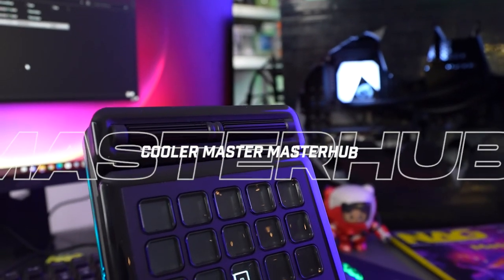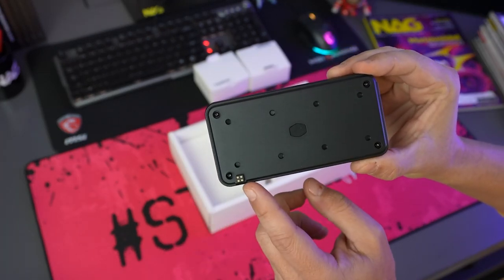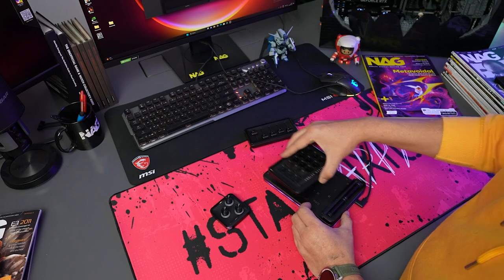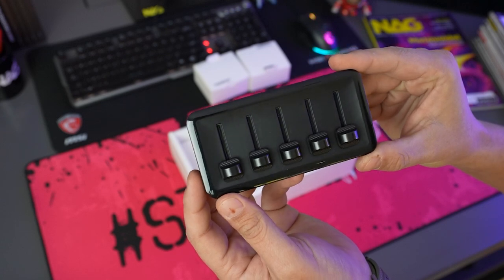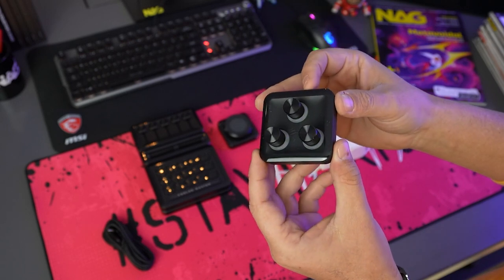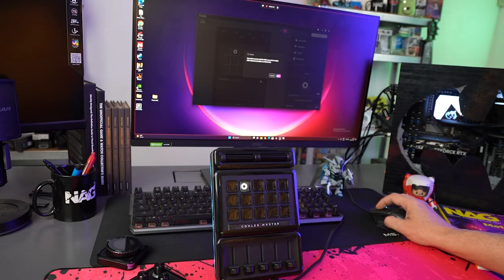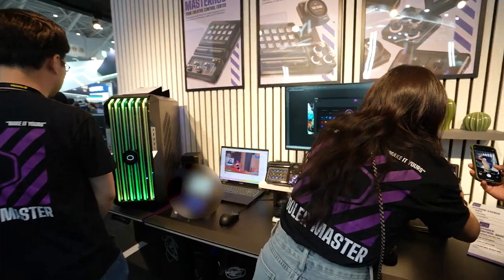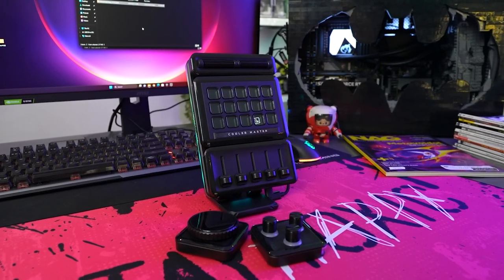Cooler Master Masterhub: First Impressions of a modular stream deck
The Cooler Master Masterhub is a modular stream kit that can be used by content creators, digital designers, or anyone who wants physical controls to manage anything on their computer.

We’ve managed to get some early hands-on time with the Masterhub, and honestly, this thing is a game changer. Masterhub uses pogo pins for easy attachment and removal, and there are built-in magnets for a secure fit of each module.

Essentially, the Masterhub consists of a Base module that serves as the starting point for your setup. From there, you’ll be able to add modules to customise your workflow. The modules you get in the base module cover everything you need to start with.

//ABOUT NAG
Video games, esports, sci-tech, entertainment, pop culture, and a few things in between.
Ayoba: Game Explorers